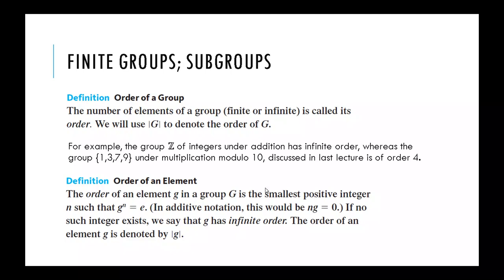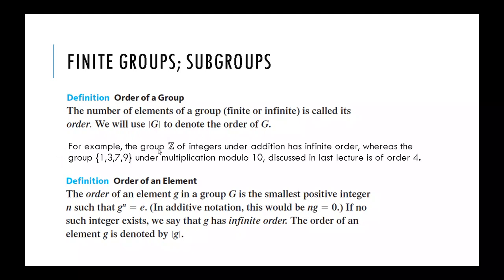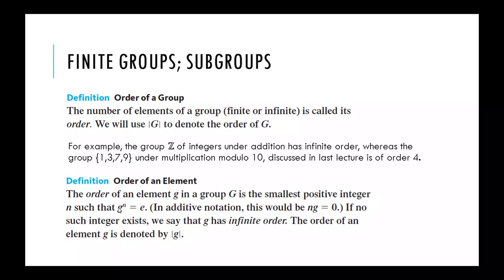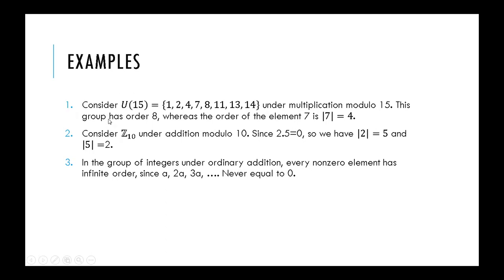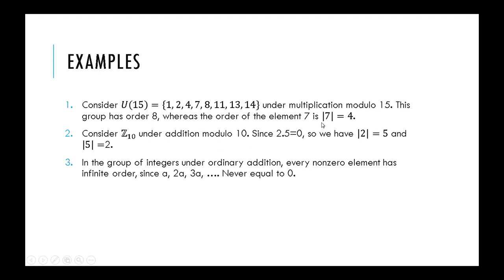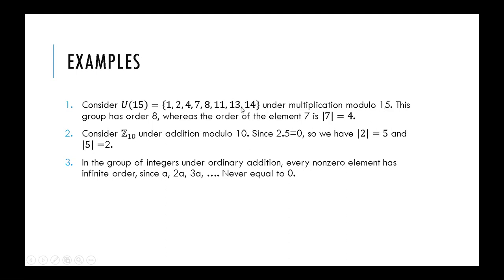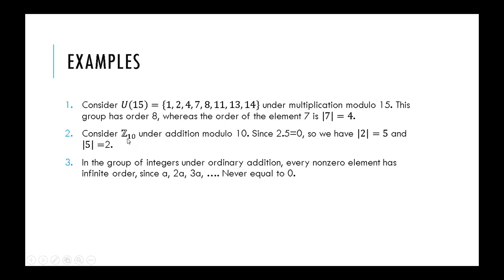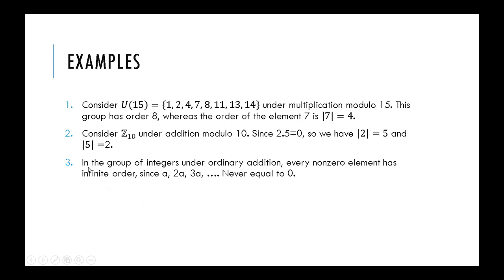Order of an element of a group | Group Theory Lectures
Lecture Series on Group Theory (Abstract Algebra) by Dr. Atif Hasan Soori

John B. Fraleigh
J.B. Fraleigh